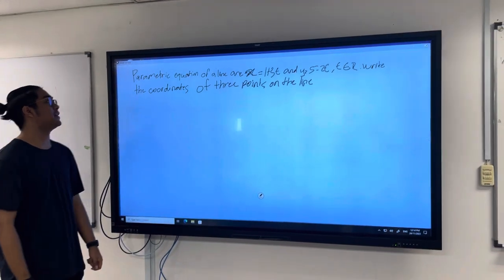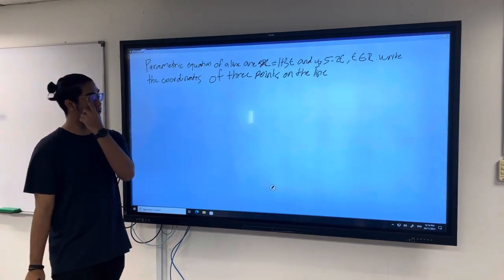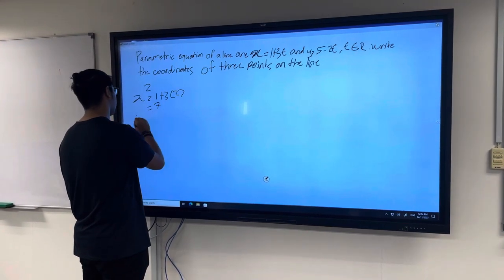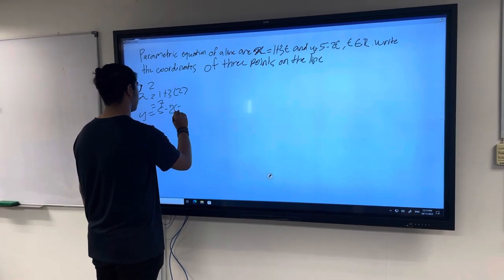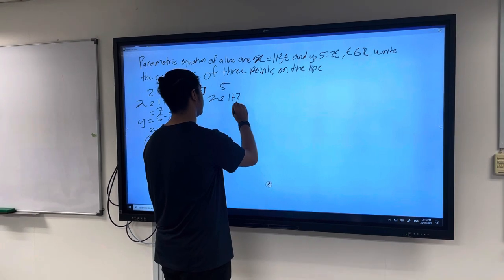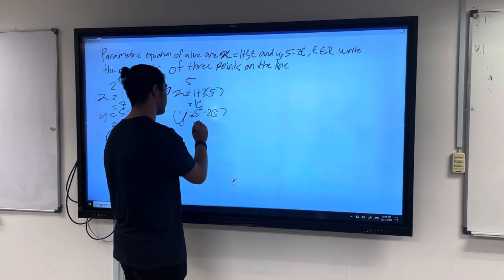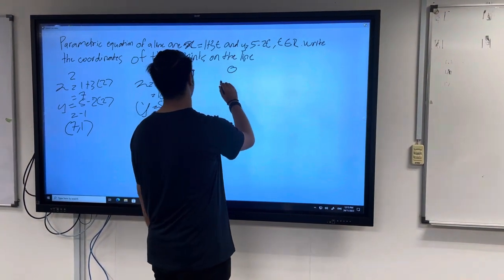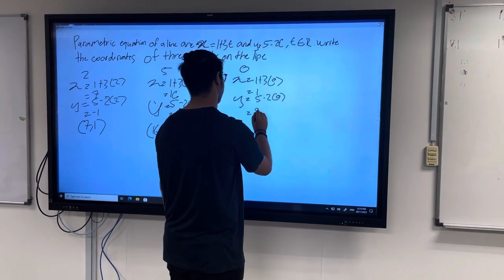CCT question 8.2